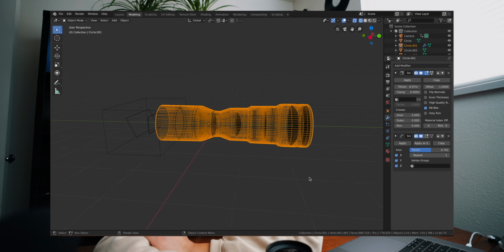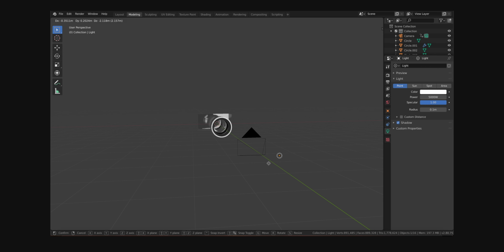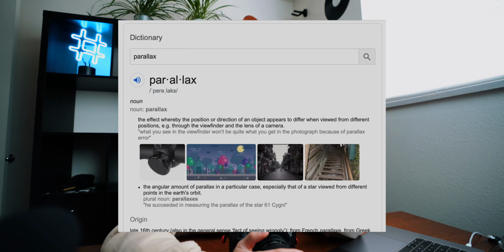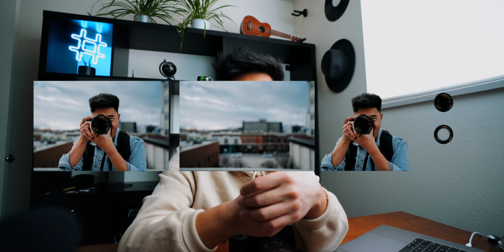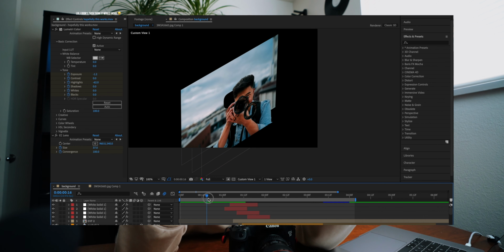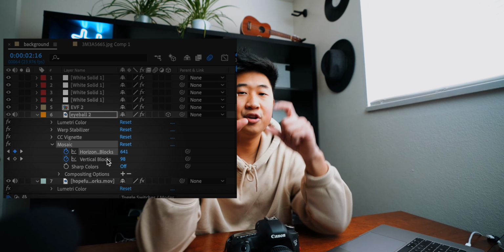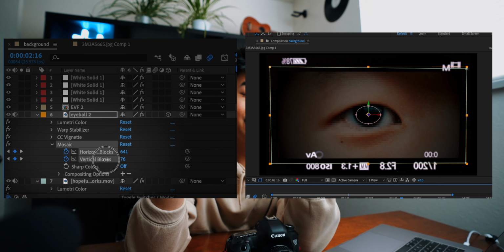Insane Camera Transition and How I did it // Behind the EDIT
Here I show you guys the BTS effort that went into making this effect, watch the full short film here!